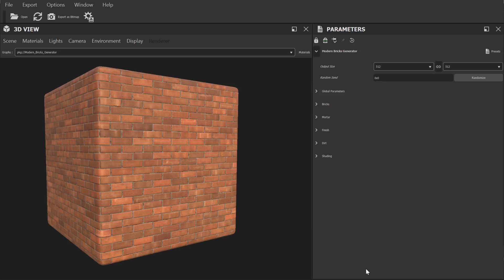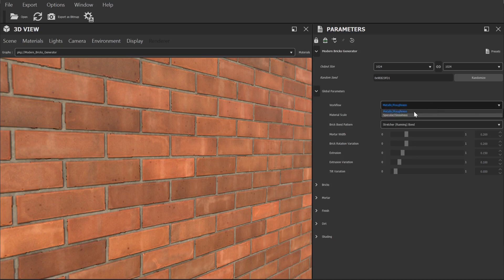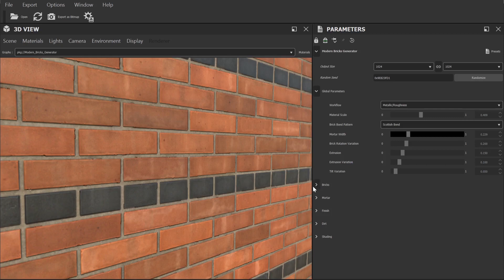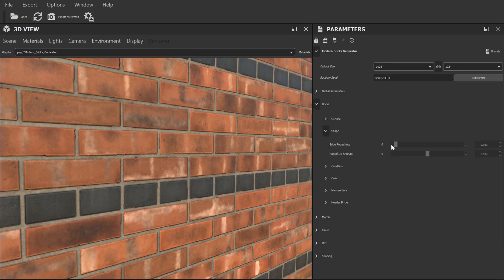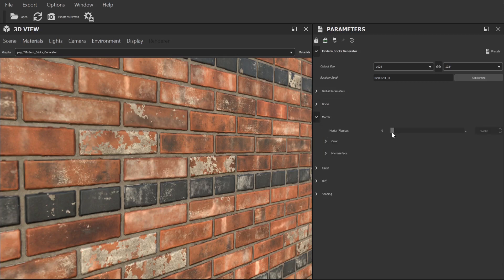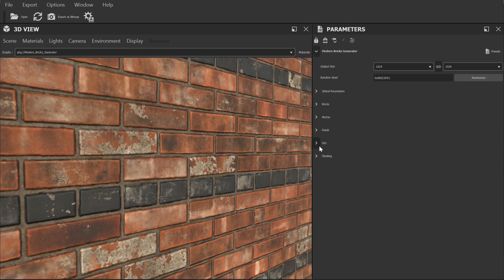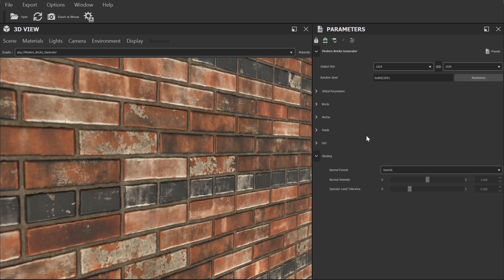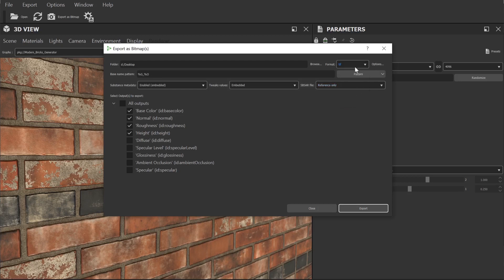How to use the Bricks Modern Generator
In this tutorial, we will take a look at the Bricks Modern Generator now available on Poliigon. SBSAR files are Substance Designer archives that allow us to provide you with easy to customize materials that can be used in almost any 3D software.

For more information on how to use SBSAR files please visit our help article on the subject: